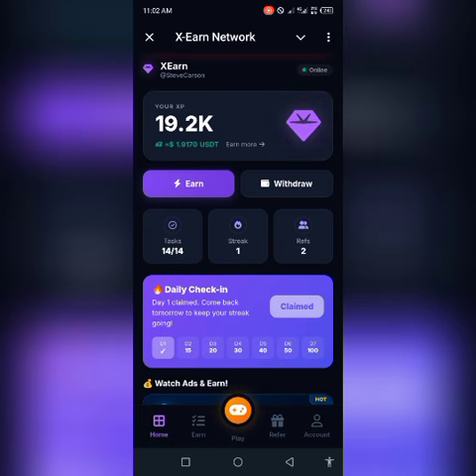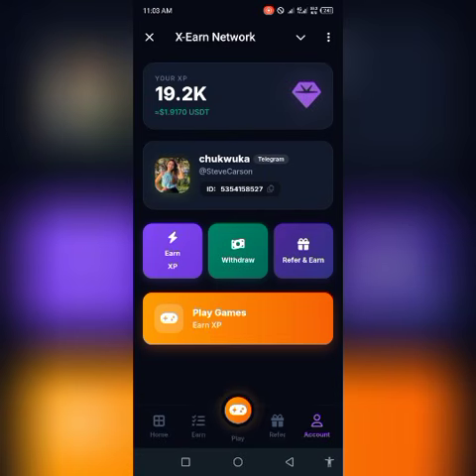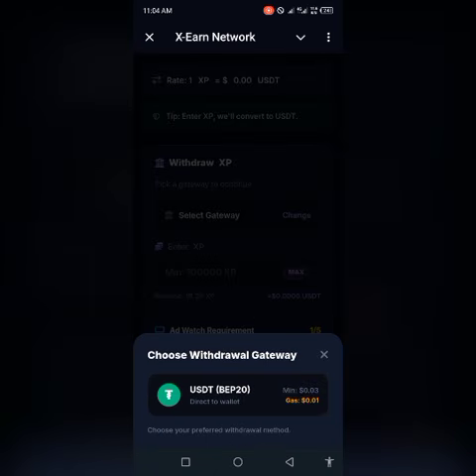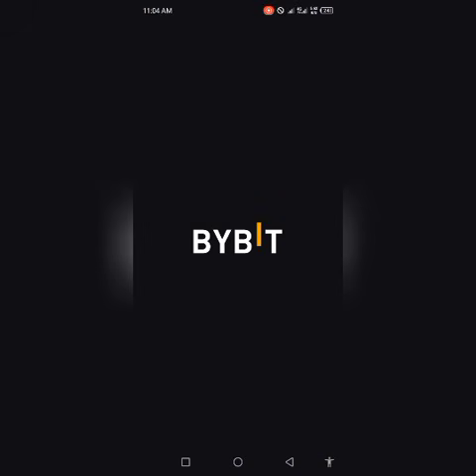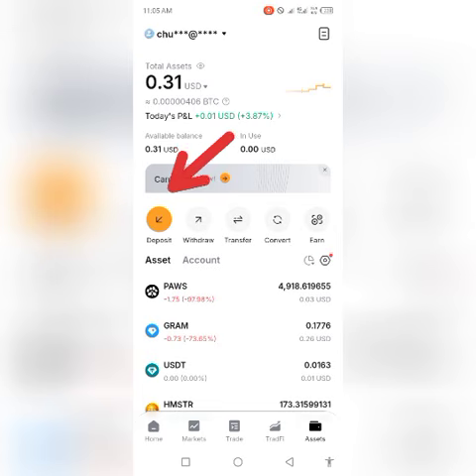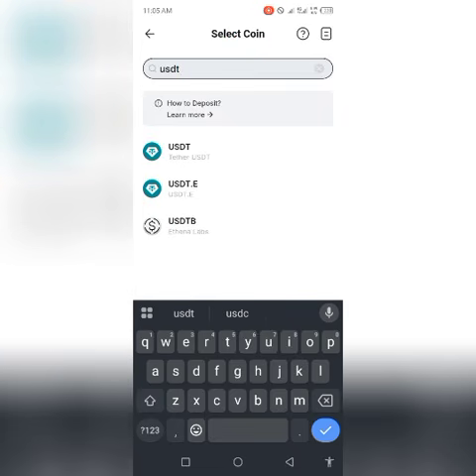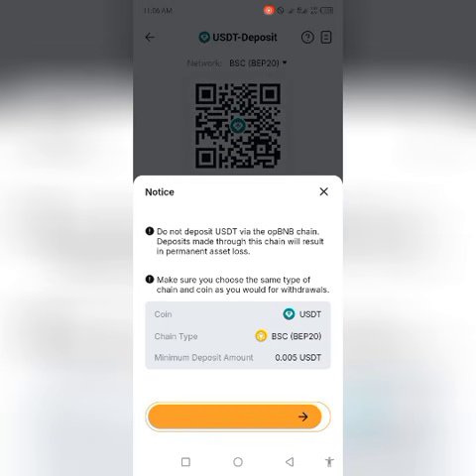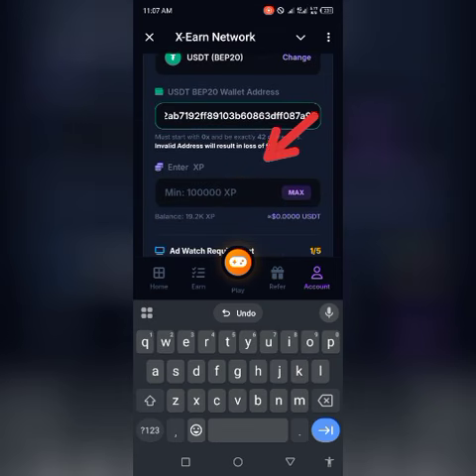X EARN NETWORK WITHDRAWAL IS HERE! HOW TO CASH OUT YOUR EARNINGS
X Earn Network Withdrawal Tutorial!

In this video, I’ll show you the withdrawal method step-by-step, including how to move your earned rewards from X Earn Network to your preferred payment or crypto wallet.

Always verify withdrawal requirements and fees before making a transaction.